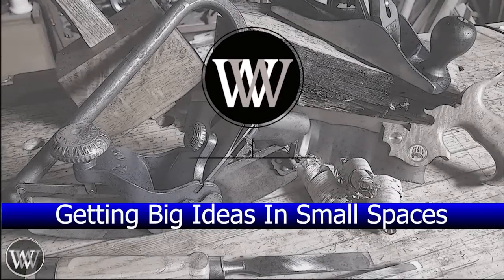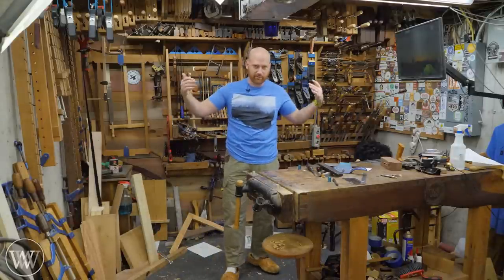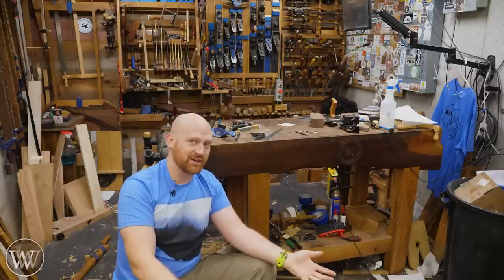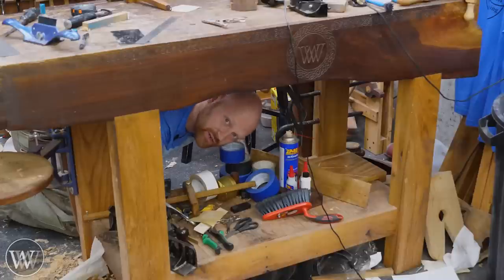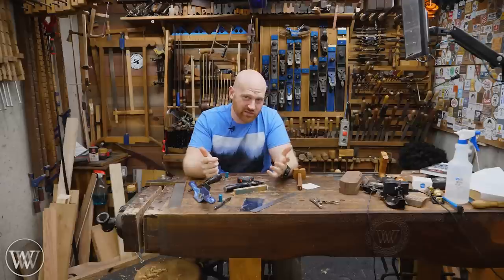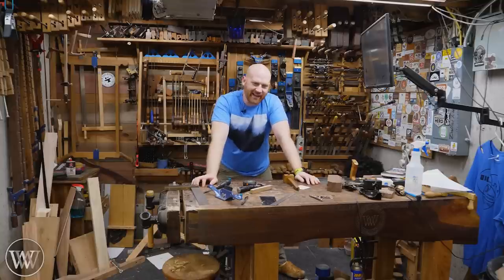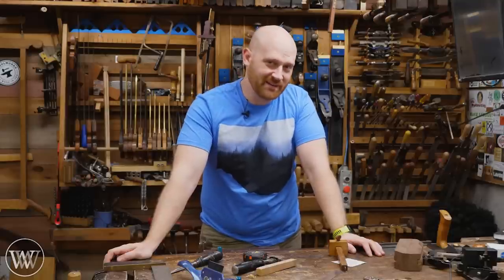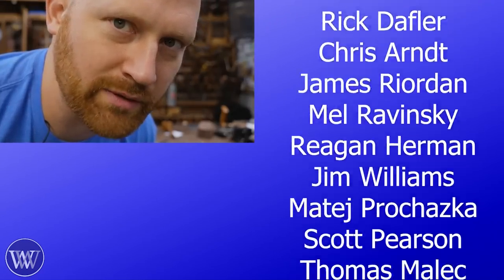How to Work and Setup a Small Woodworking Shop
Working in a small woodworking shop can be challenging, but it is also incredibly rewarding. Those who are passionate about woodworking understand the importance of having a dedicated workspace, even if it is a small one. Working in a small woodworking shop requires careful planning, organization, and efficient use of space. One of the most important things to keep in mind when working in a small woodworking shop is safety. With limited space, it's crucial to have a well-organized work area and to keep safety in mind at all times. When working in a small woodworking shop, it's important to have a good understanding of the tools and materials you'll be using. By mastering the essential techniques and tools of woodworking, you can maximize your creativity and achieve high-quality results even in a limited workspace. When planning projects, it's important to consider the available space and resources in your small woodworking shop. By being thoughtful and deliberate in your planning, you can make the most of the space you have and create beautiful, functional pieces. Overall, working in a small woodworking shop requires focus, dedication, and a love for the craft. With these qualities, you can achieve incredible things even in the most limited of spaces.

Andrew Wilson
Brian Suker
Kenny-Anjanette Horn
Christopher Brown
Alex Adams
Ian McElcheran
Russell Gough